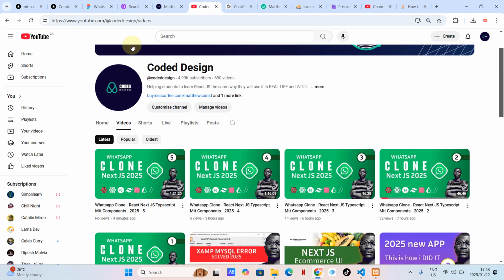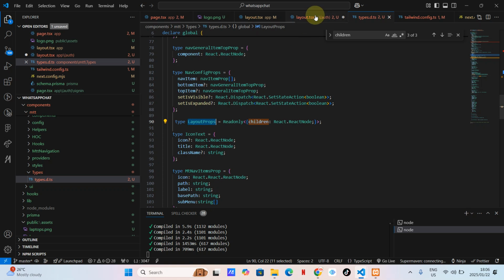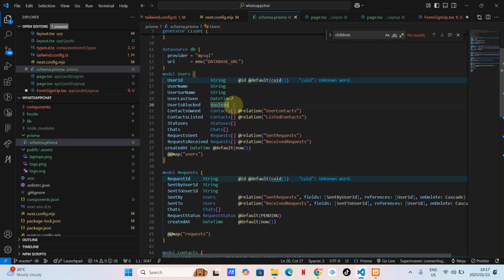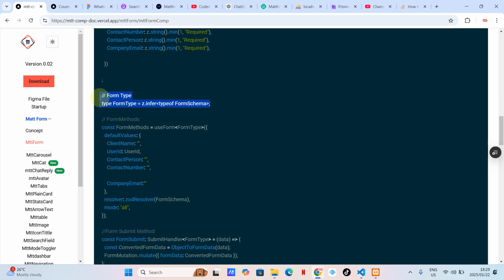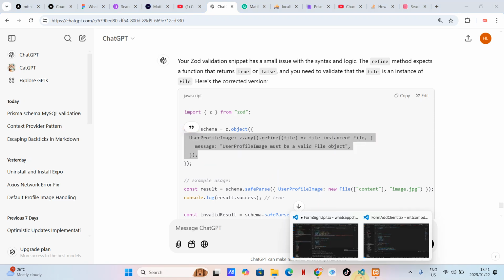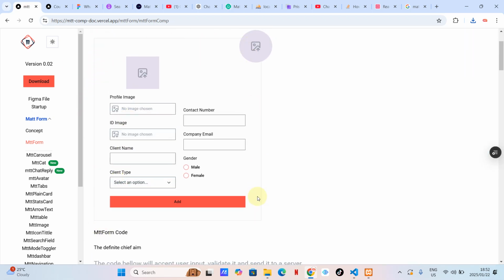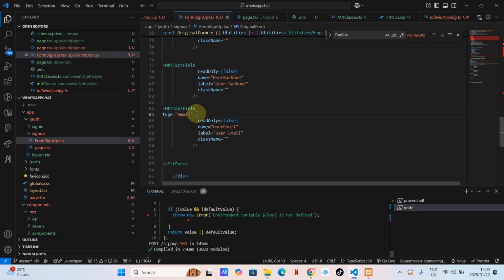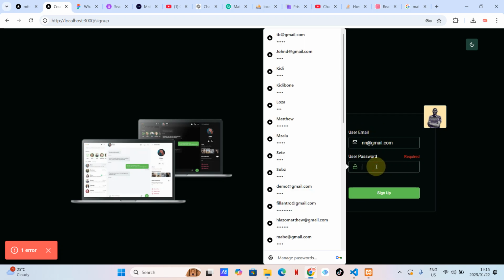Whatsapp Clone - React Next JS Typescript Mtt Components - 2025 - 7